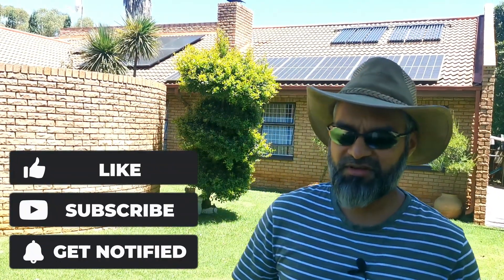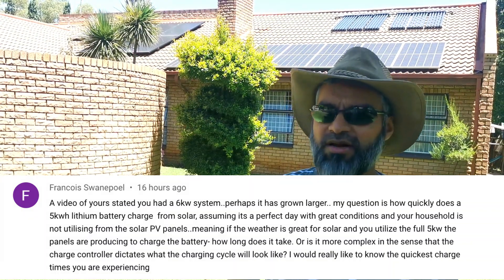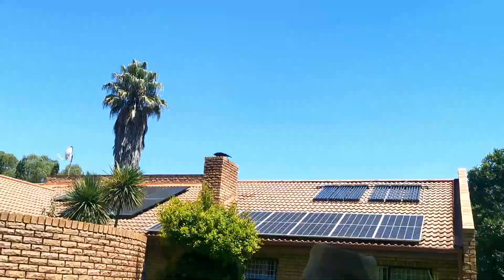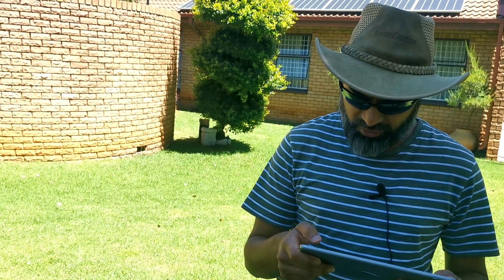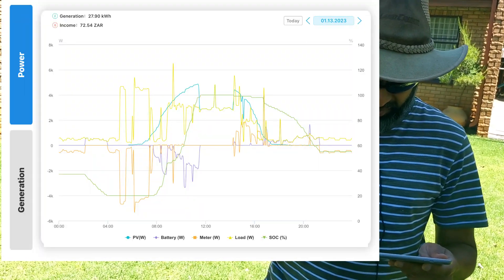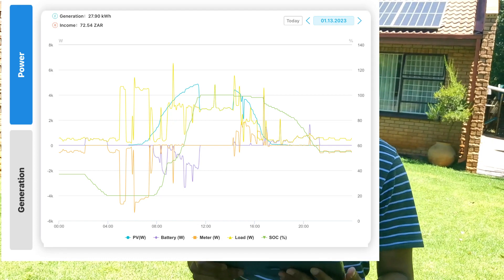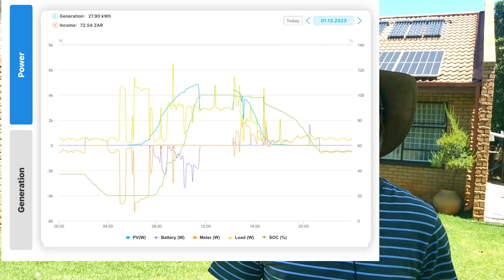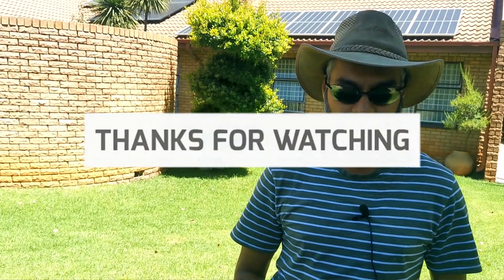How Long Does a 5.1kwh Battery take to Charge?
Inverter Battery Charge Time